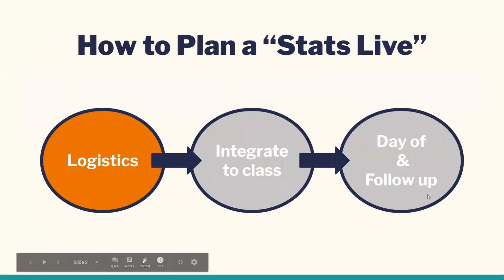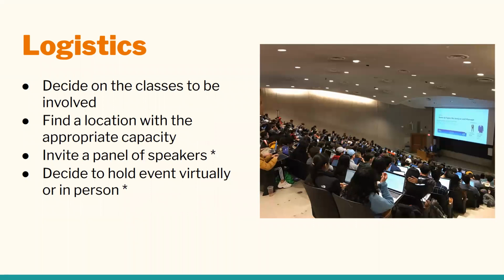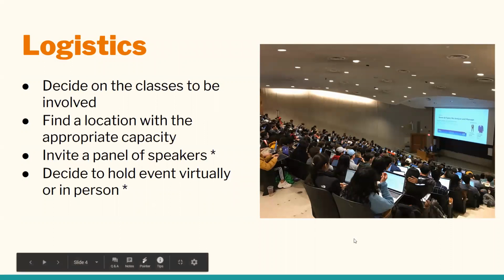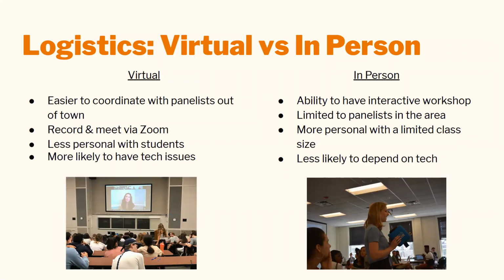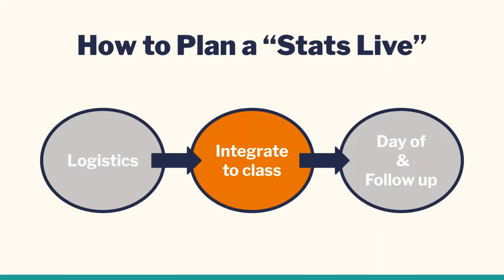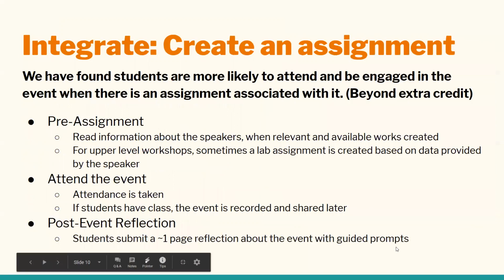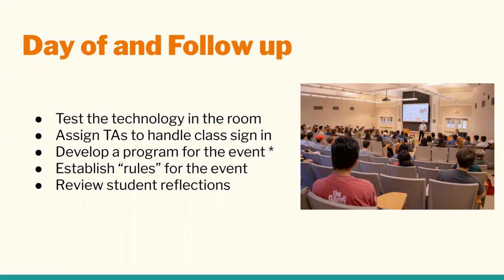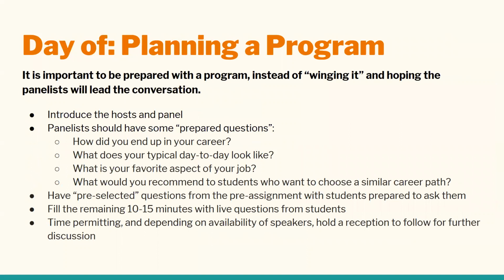P3-05: Stats Live! How to Plan an Impactful Event for Statistics Students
Presented by:
Maria Ferrara & Krista Varanyak (University of Virginia)

Abstract:
Engaging statistics students in other disciplines tends to be difficult because they do not see a connection between the curriculum and their future careers. As instructors our job is to help students to discover and value this link between statistics and their future career. With this goal in mind, the faculty at the University of Virginia host “Stats Live!” for introductory and intermediate statistics students. This event’s main purpose is to connect students to professionals in various fields with the theme of ‘data and its everyday uses’ through panels and workshops. The faculty facilitated events typically consists of a panel of 2 to 3 professionals with different backgrounds who speak about how data is used in their careers with time for a question and answer session with students. The event typically runs for an hour and the panelists join virtually (through Zoom) or travel to the university while the students are all in one large lecture hall (~500 students). To fully engage the students in “Stats Live!” they are required to complete a pre-assignment, attend the event, and write a reflection. Feedback from students is overwhelmingly positive, where students indicate a new appreciation of the versatility of statistics and a realization that data will likely be a big part of their career. During this breakout session, participants will receive a checklist for being an event host, identify potential panelists that would interest your audience, and create a plan for hosting this event in the coming year.